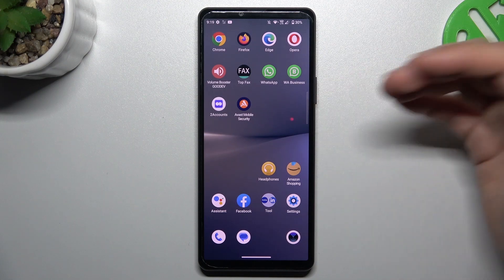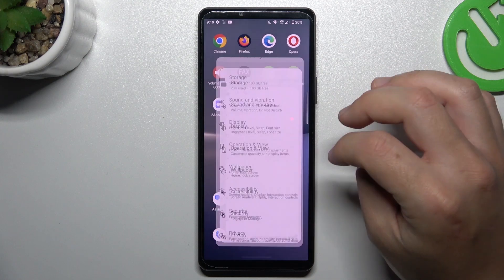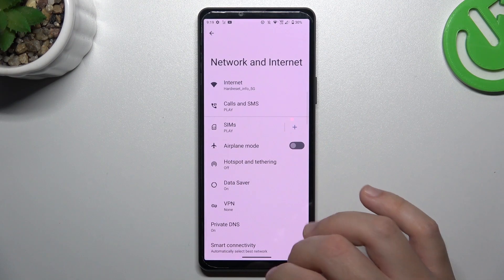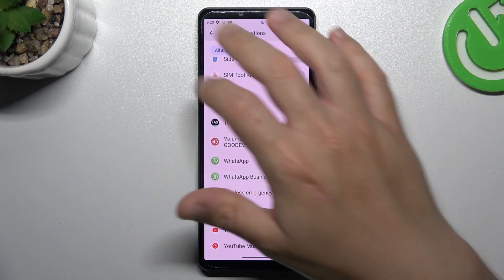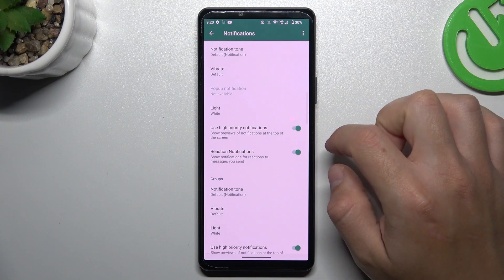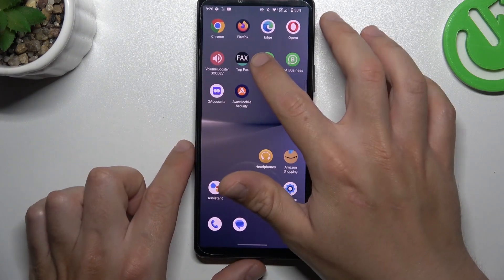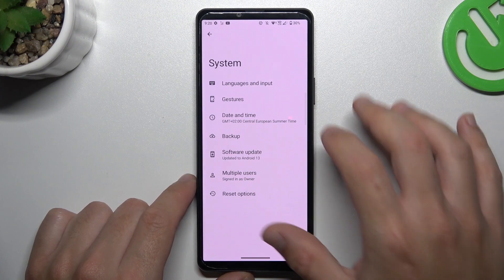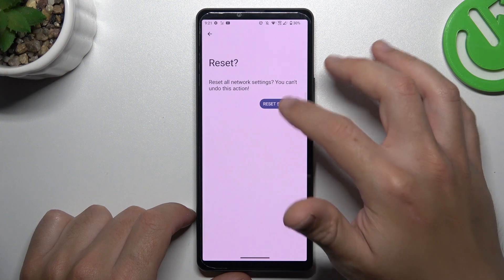Fix I Can't See Whatsapp Notifications on Sony Xperia 10 V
If you're facing the frustrating issue of not receiving WhatsApp notifications on your Sony Xperia 10 V, worry not! In this troubleshooting video, we'll walk you through the potential reasons behind this problem and guide you on how to fix it.

Fix WhatsApp notification issue on Sony Xperia 10 V
Sony Xperia 10 V not receiving WhatsApp notifications
Xperia 10 V WhatsApp notification problem solved
How to see WhatsApp notifications on Xperia 10 V
Xperia 10 V WhatsApp notification troubleshooting
Sony Xperia 10 V WhatsApp notification settings
Xperia 10 V WhatsApp notification not showing